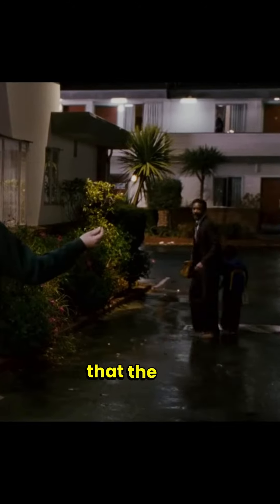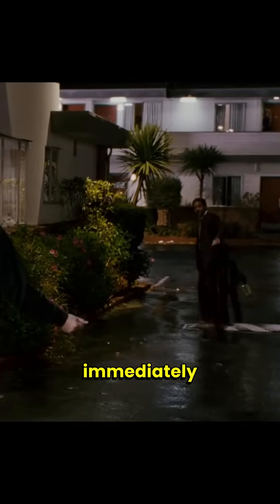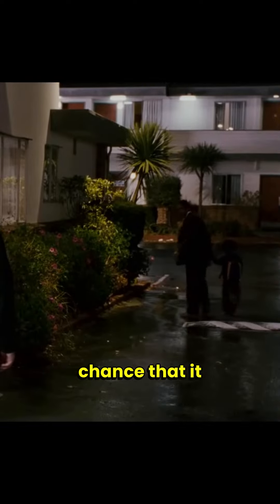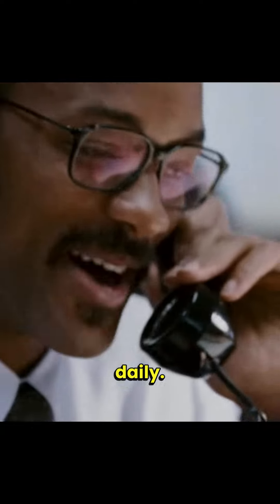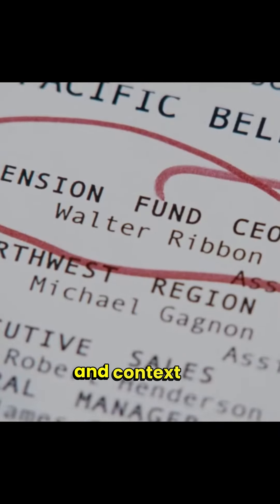8 proven steps for starting a new habit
From the book, Atomic Habits, by James Clear